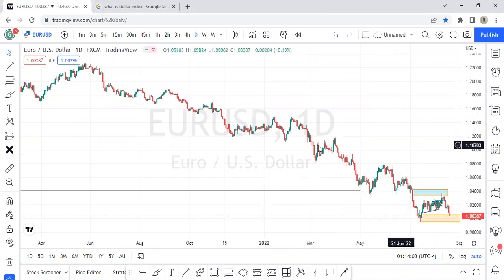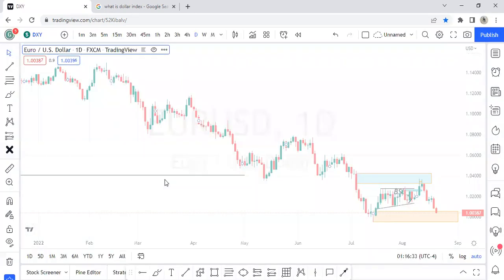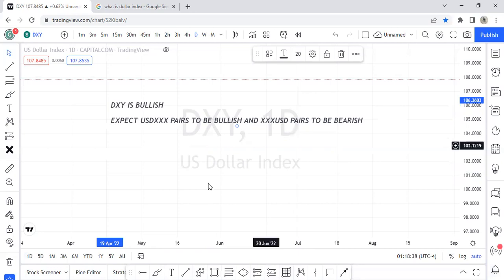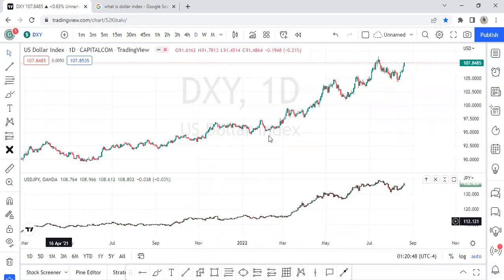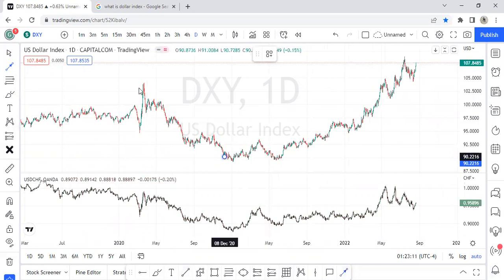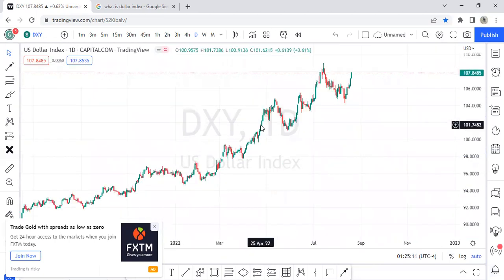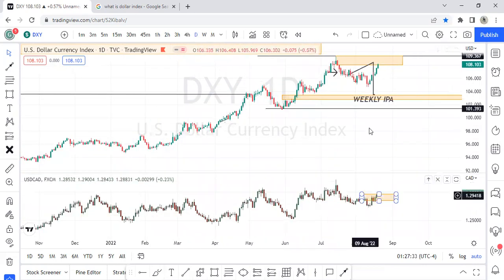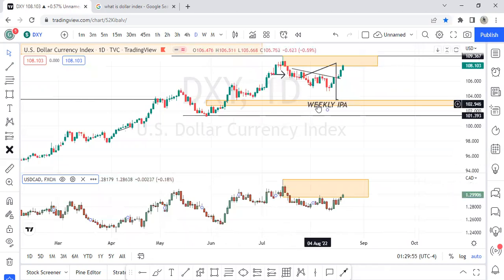HOW DOLLAR INDEX AFFECTS THE FINANCIAL MARKET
In this video you will learn how to analyze the dollar index and use it to your advantage